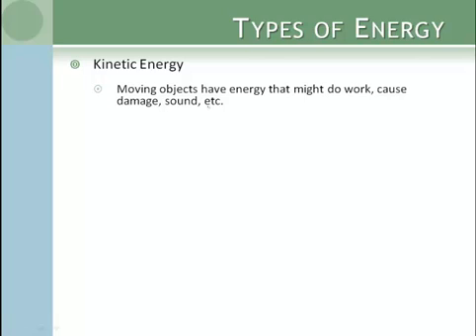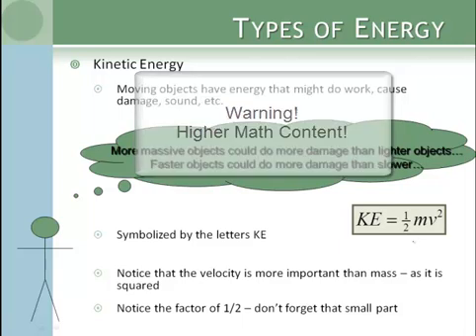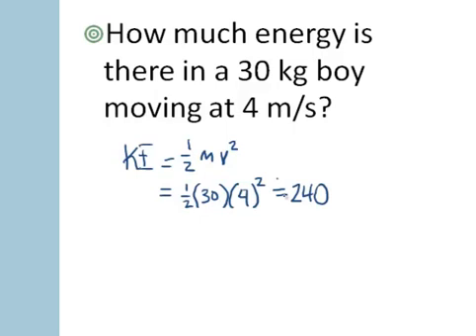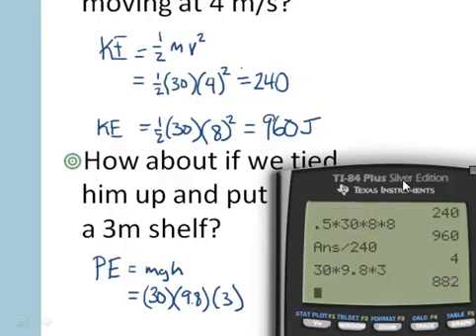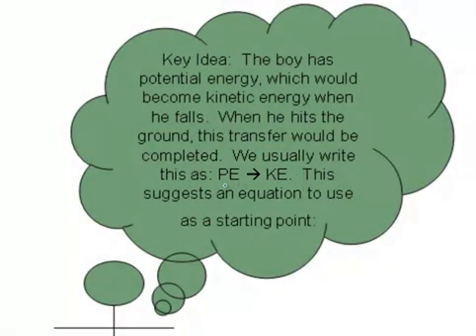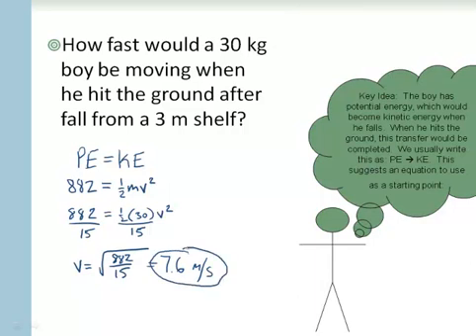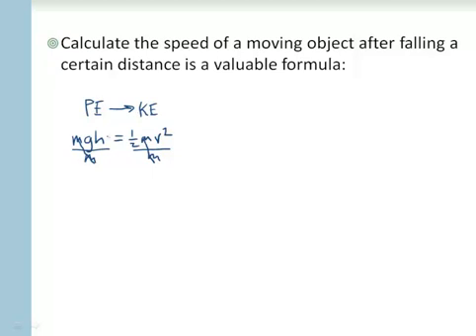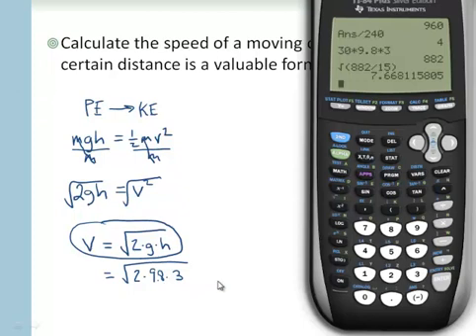Kinetic Energy.mp4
A description of kinetic energy, and a few calculations, including a derivation of the velocity a falling object has after falling a certain distance, assuming PE = KE